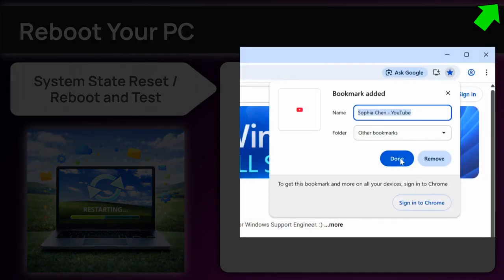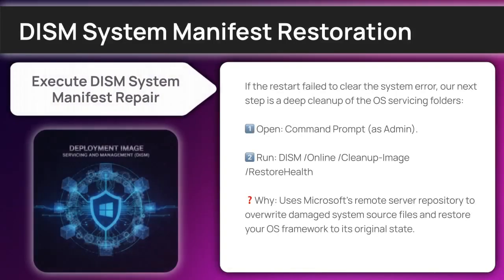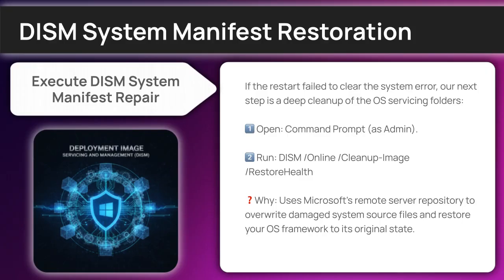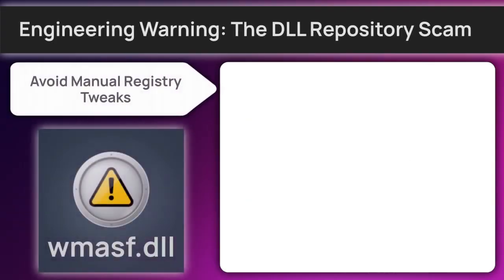Fix wmasf.dll Media Error!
Wmasf.dll: Quick Tutorial to Resolve Loading Errors Due to Missing or Corrupt DLLs in Windows OS Core.

Is Windows OS Core crashing or failing to launch due to Wmasf.dll? When this DLL is unavailable, applications may fail to start or behave unpredictably.

What is Wmasf.dll? The Windows Media ASF support library. It provides unmanaged routines for parsing Advanced Systems Format (ASF) containers, managing the data-link between media streams and the system rendering manifest.

Within Windows OS Core, Wmasf.dll acts as a System Multimedia Library DLL using the Windows Media Format architecture. I’ve outlined a short set of troubleshooting steps you can try to help clear the message.

▶ What this video covers:

- Research the wmasf.dll library
- Performing a system reboot
- Rechecking wmasf.dll core components

Timestamps:

00:00 - How to Fix wmasf.dll Error on Windows PC
00:18 - What Is wmasf.dll and Why Do You Need It
00:39 - How to Reinstall wmasf.dll on Windows 10/11
00:58 - Restart System to Apply File Changes
01:17 - Fix wmasf.dll Error Using DISM System Repair
01:56 - Prevent Malware When Fixing wmasf.dll Error